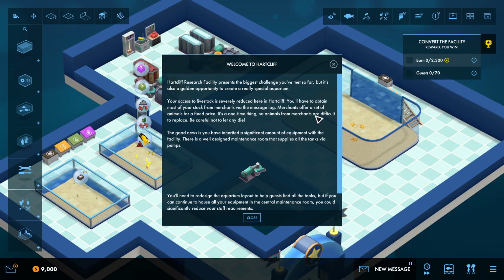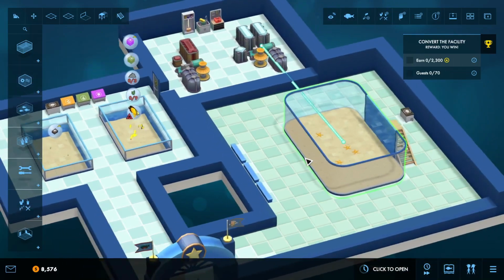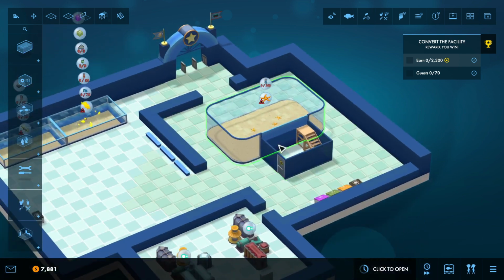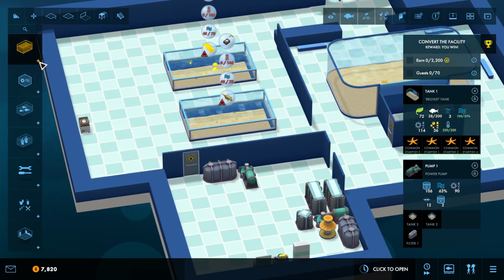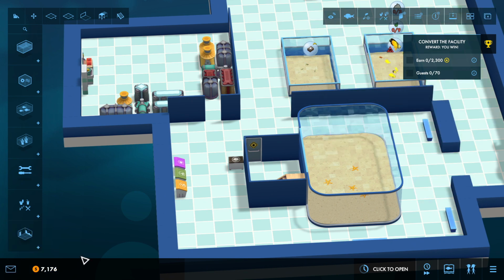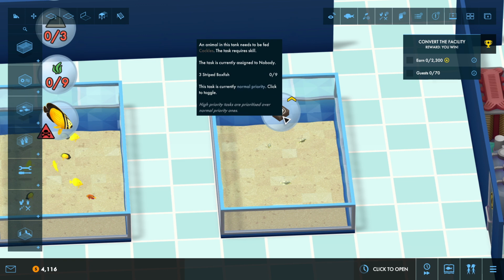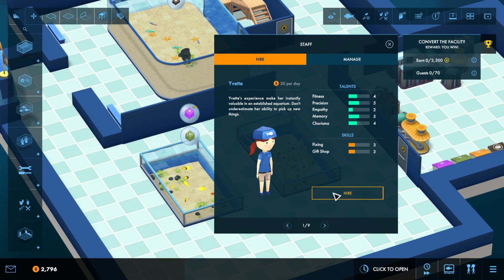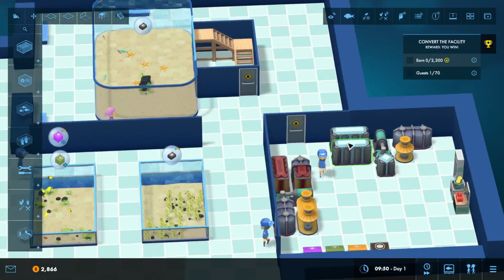Aquarium Reimagined | Megaquarium | Hartcliff Research Facility, Ep.1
Welcome to my playthrough of Megaquarium. We're continuing with Hartcliff Research Facility with limited fish stock!

My gameplay might not demonstrate the full challenge of the level as I never had an issue with limited animal supply, however, I have access to all DLC in addition to numerous workshop animals.

Howdy Howdy! I'm Blue Otter. I wanted to learn more about video editing and streaming so decided to start my own YouTube Channel where I could create video recording projects on games I love. Utilizing CapCut video editing software, my skills are at beginner level, but hopefully I will improve in video quality and editing skills. I've cut several longer game sessions into more manageable episodes. Feel free to provide constructive criticism.